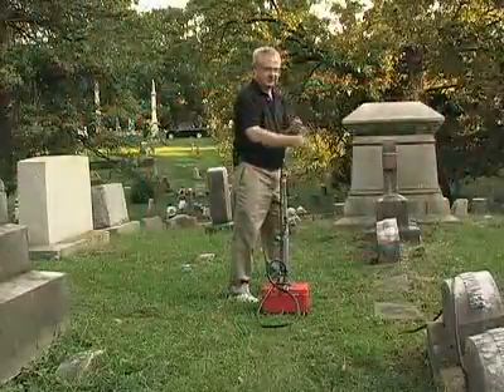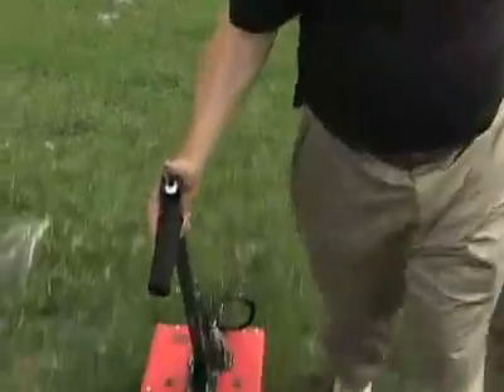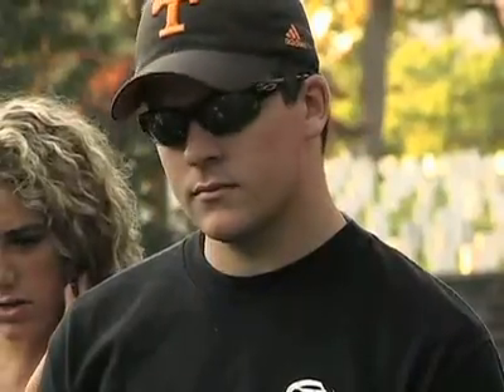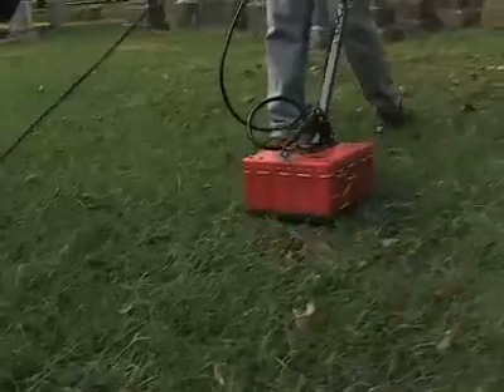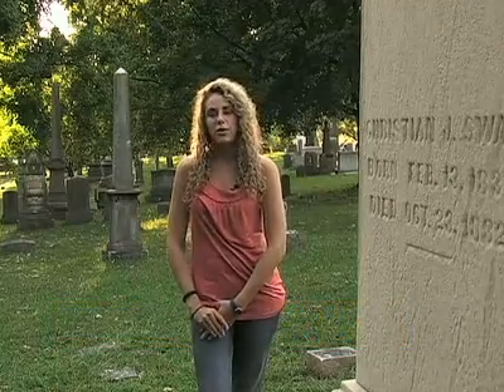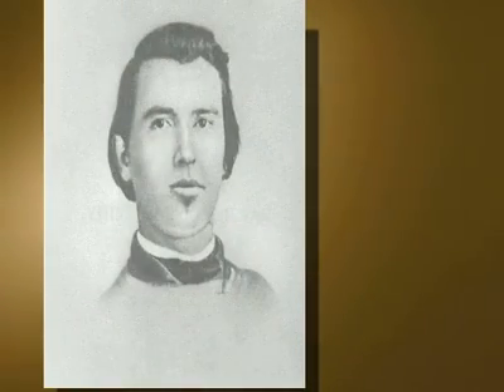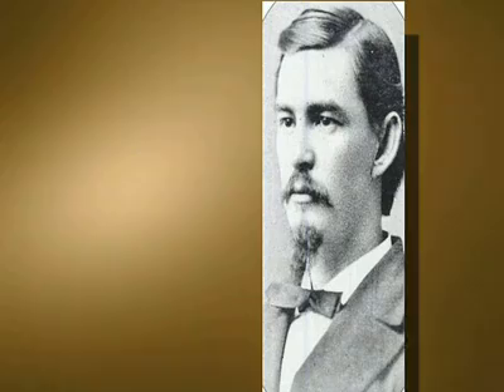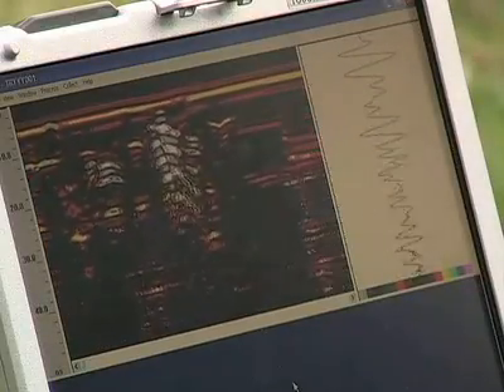Ground Penetrating Radar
Some brave souls go snooping around graveyards during the Halloween season. Now high tech equipment allows potential ghost busters to actually get a sense of whats in the ground below. Engineers at UTs Institute of Agriculture use ground penetrating radar to locate unmarked graves.